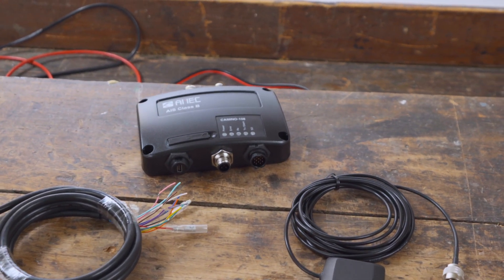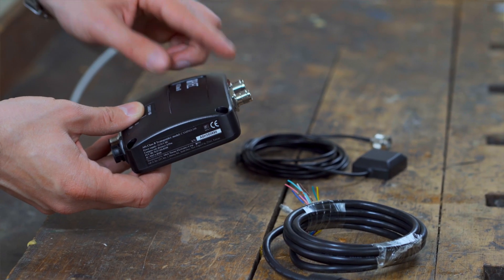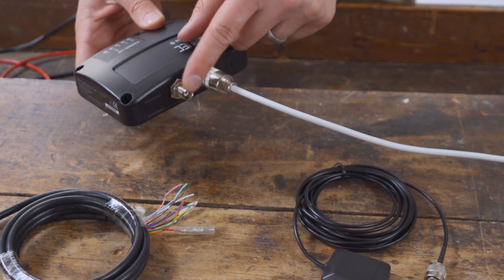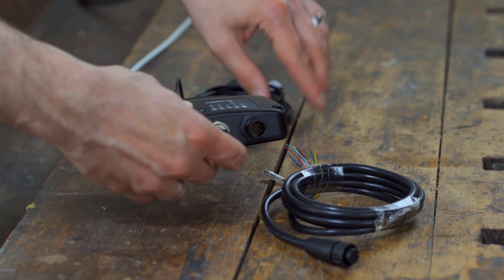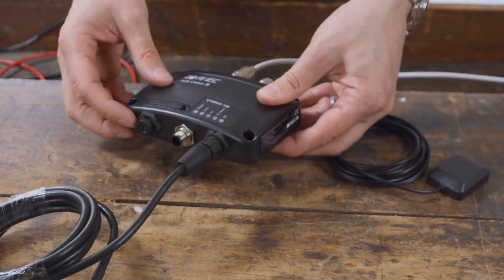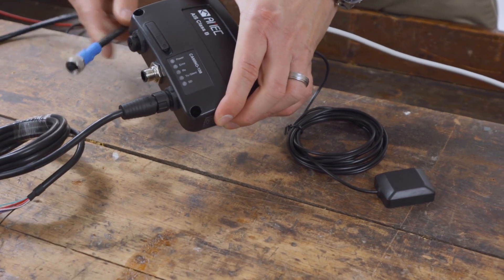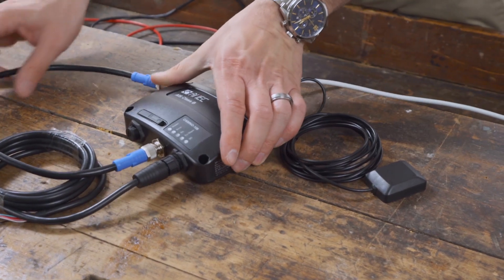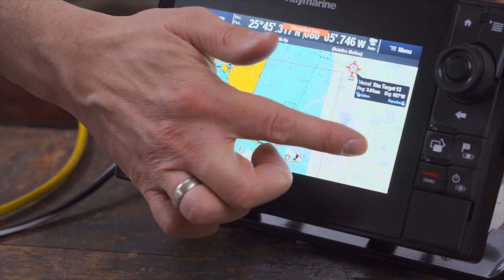AIS Transponder - Installation with Own VHF Antenna | SVB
In this video we will show you how to install an AMEC Camino 108 AIS transponder in connection with an own VHF antenna.